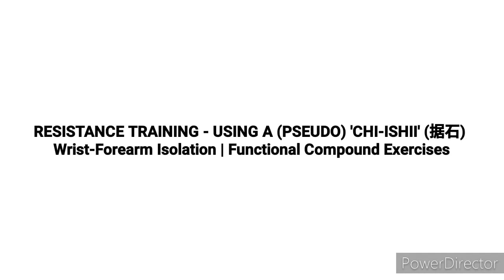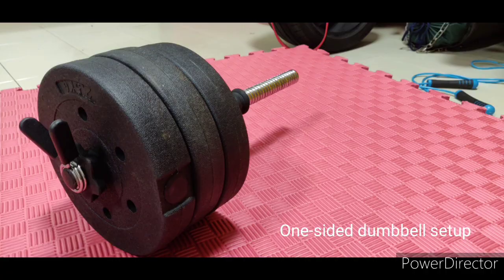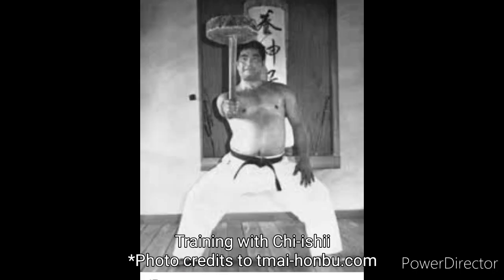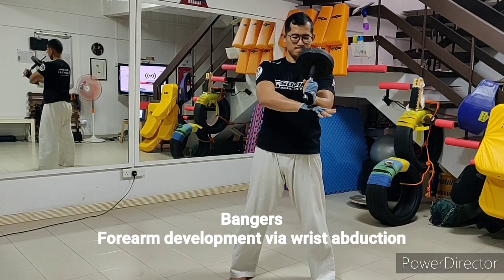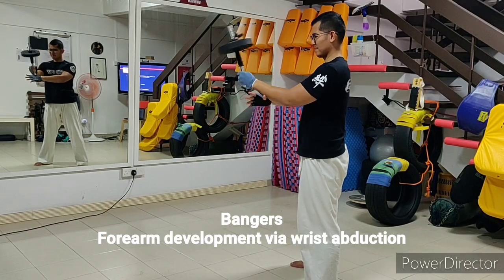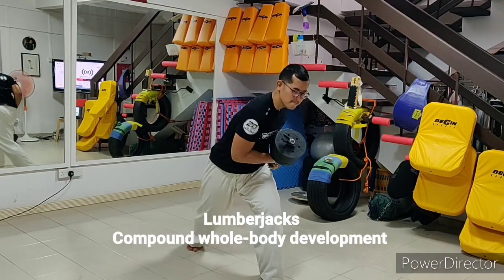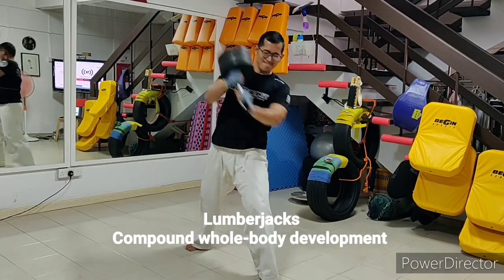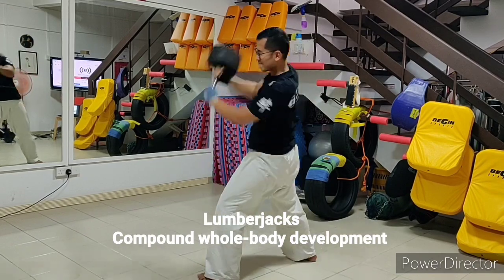Old School Karate Workout - Chi-ishii (据石) with Dumbbells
Historical fitness tools have been making a comeback-

From kettlebells, to maces, and Bulgarian sand bags, these tools have been touted to have functional benefits that traditional dumbbell training falls short in.

In traditional "old school" Karate, there's the 'chi-ishii' (据石)-

A mallet-like implement that was historically used to flatten the ground.

Just before we run off crazy getting all these implements though, how about we make use of the readily available dumbbell?

Ultimately, it's how we train that matters the most!

OSU!